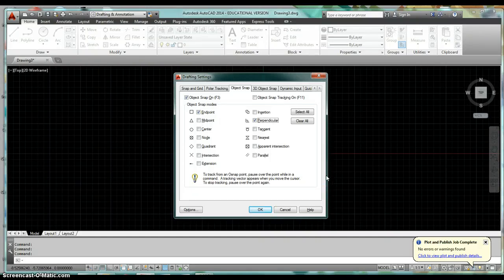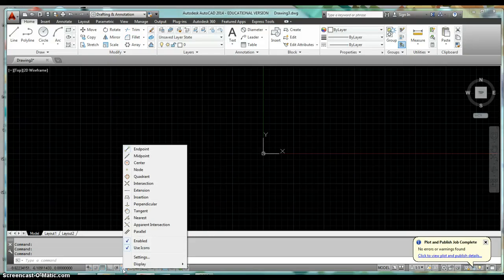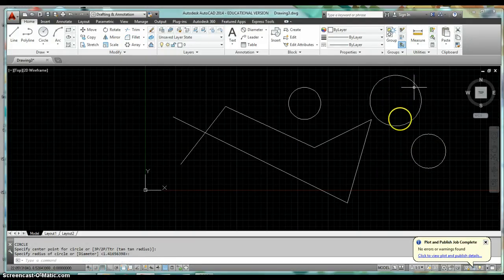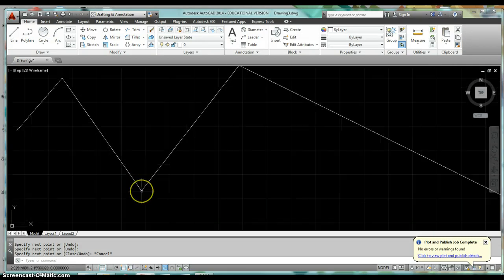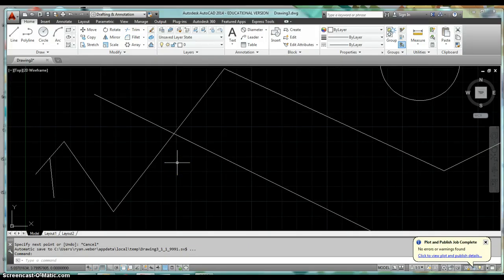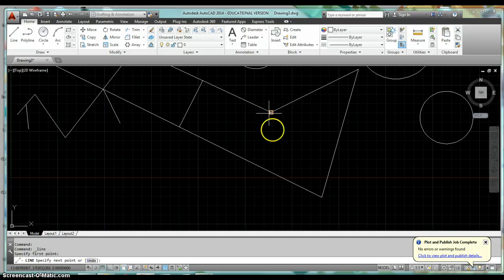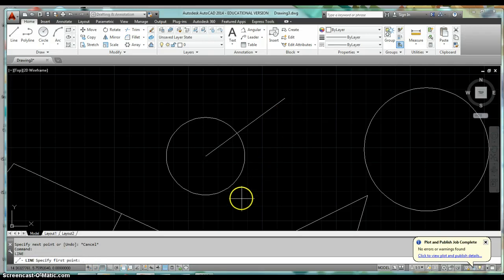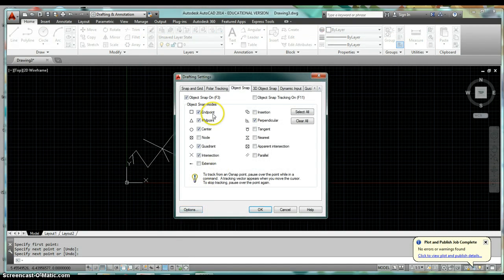Object Snaps in AutoCAD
This video goes over some of the more popular object snaps; Endpoint, Midpoint, Center, Quadrant, Intersection and Perpendicular